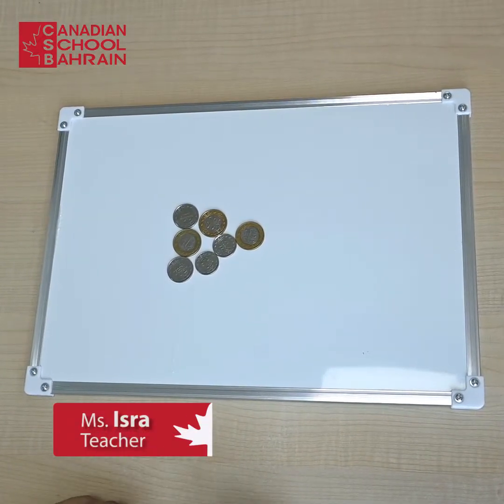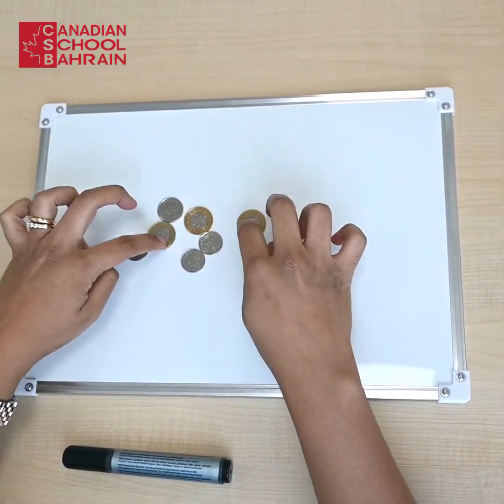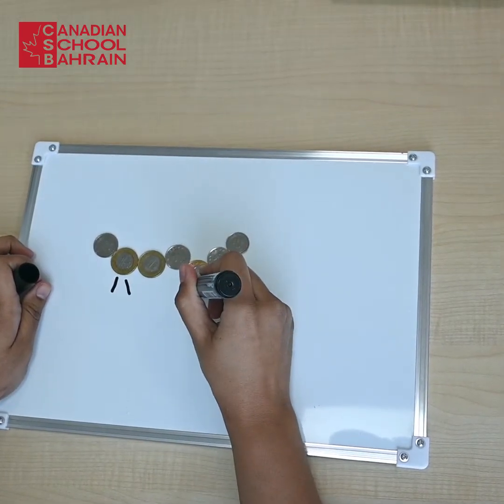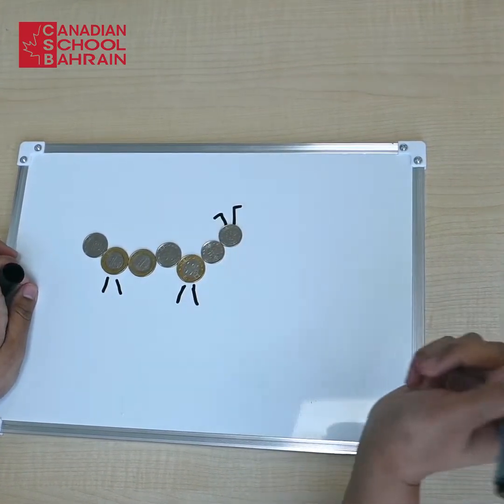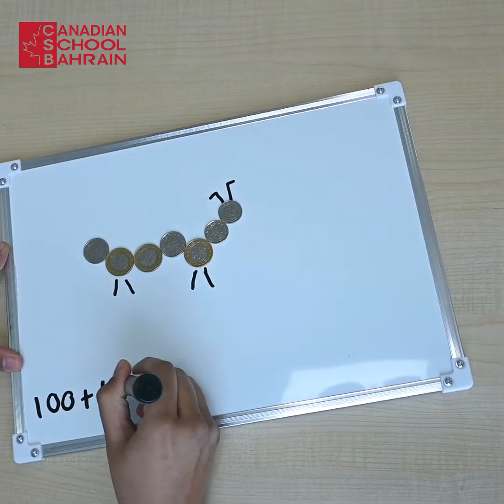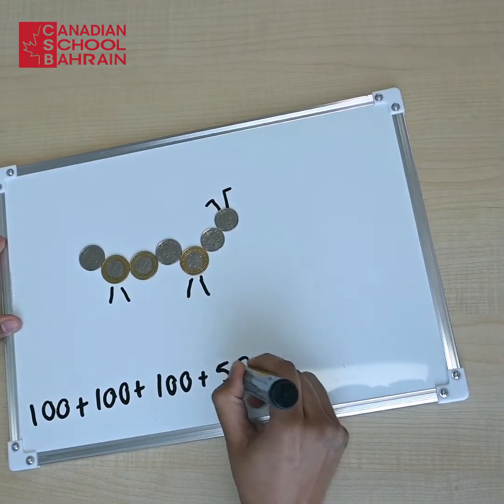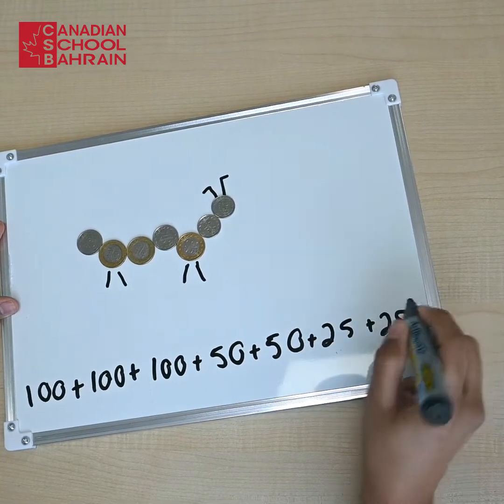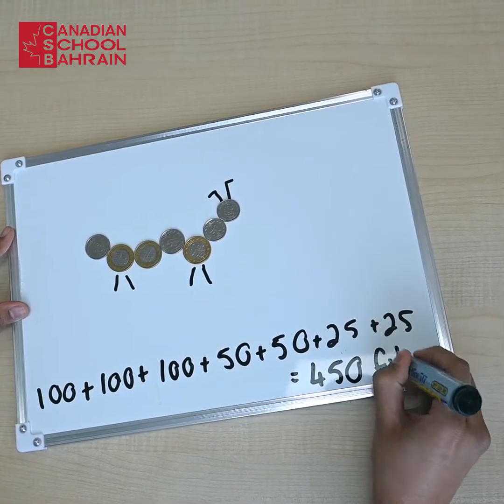Creating a coin caterpillar with Ms.Isra |Virtual Learning | BC Curriculum | Canadian School Bahrain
Ms.Isra teacher at Canadian School Bahrain, explaining the concept of addition in a creative way using coins and art.

About Canadian School Bahrain(CSB)

The Canadian School Bahrain (CSB) opened its doors in 2019, the Canadian School Bahrain is certified by the British Columbia Ministry of Education and is the first certified BC offshore school in the Kingdom of Bahrain. CSB is located in Diyar al Muharraq, offering a 21st-century curriculum with high academic standards. The school offers a unique education program teaching the British Columbia, Canada curriculum integrated with Bahraini Social Studies, Islamic Studies, and Arabic Language.

The school currently offers Nursery to Grade 5 and we will be opening Grade 6 in the upcoming academic year and the school caters to four different range of age groups.

Preschool ages: 3-5 years
Elementary School ages: 6-10 years
Middle School ages: 11-13 years
High School ages: 14-17 years